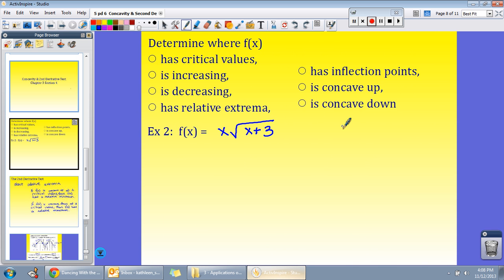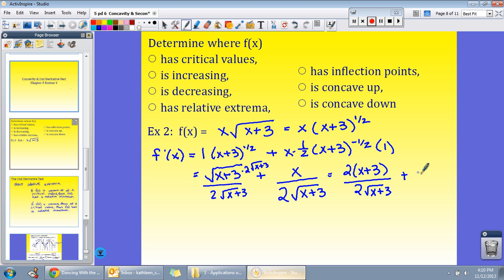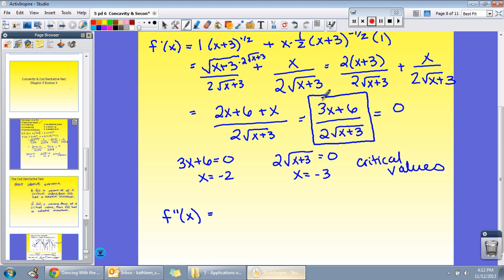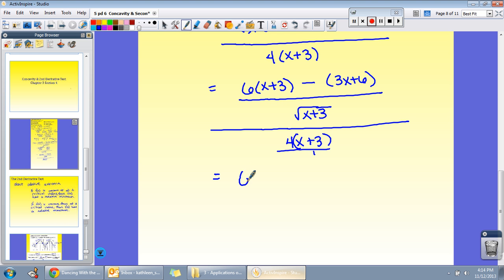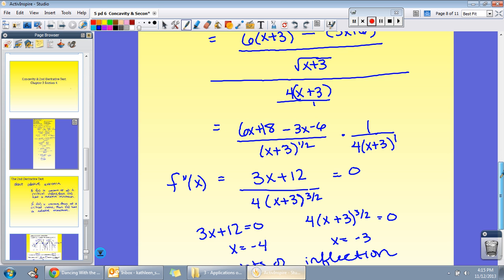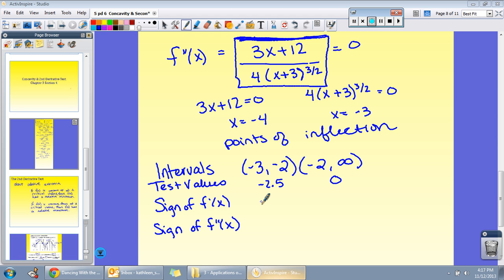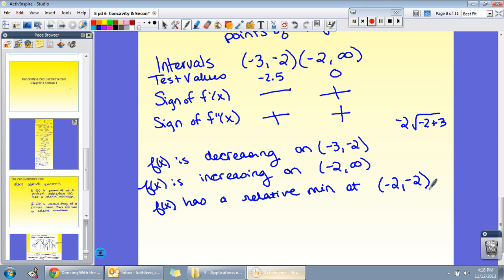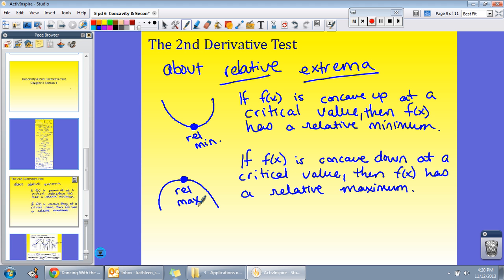Chapter 3 Video 6: Concavity & 2nd Derivative Test